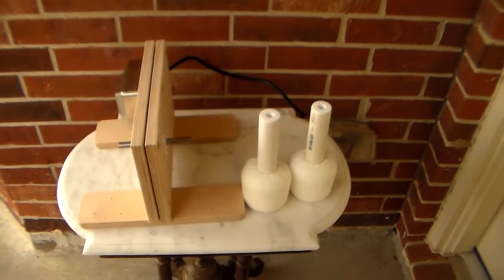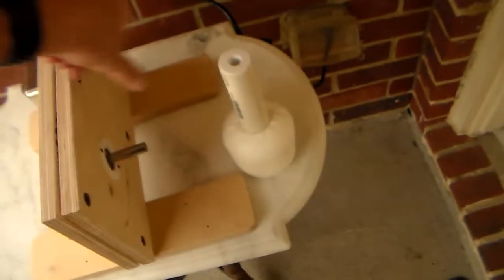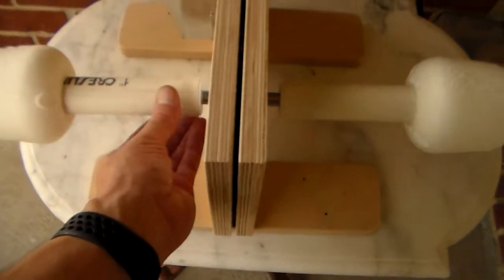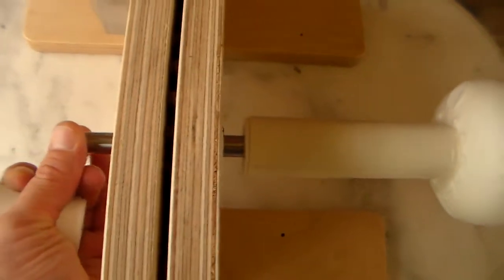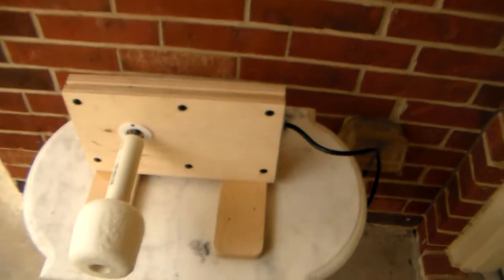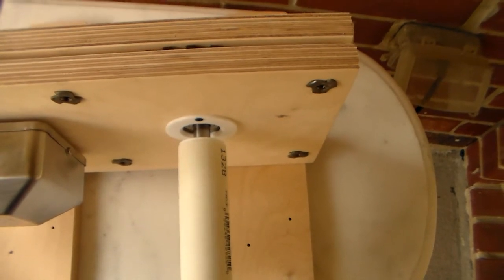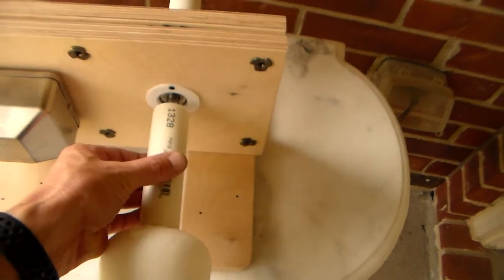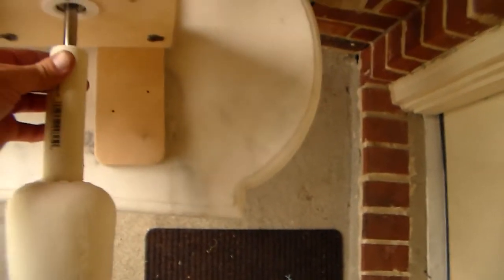New 12mm round connection with bearings.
This is the refined and ready to go machine using a 12mm case hardened solid steel shaft directly in bearings for a very close running fit.